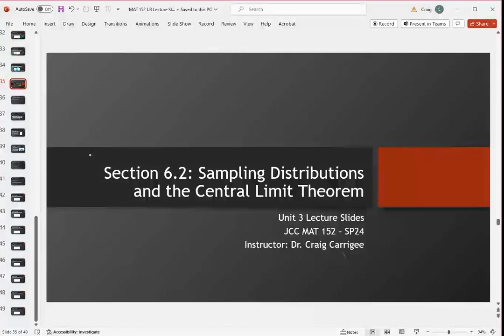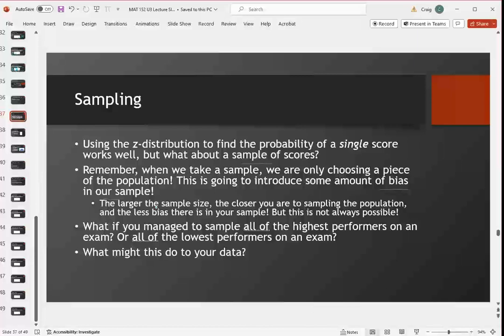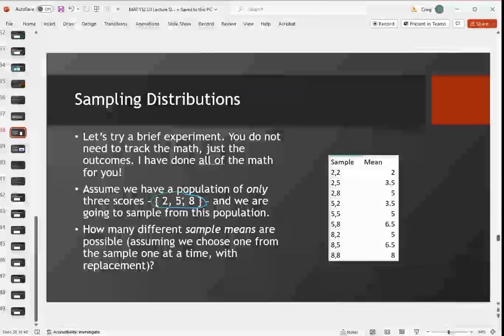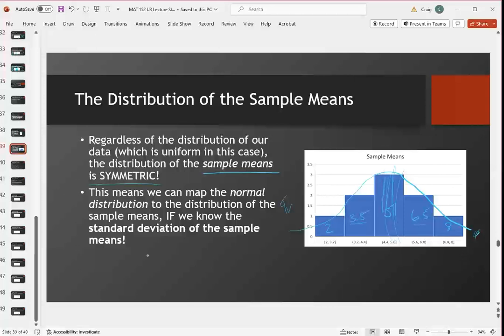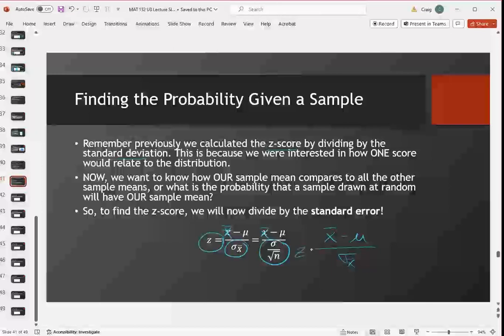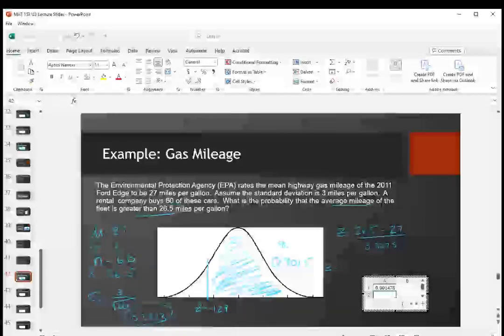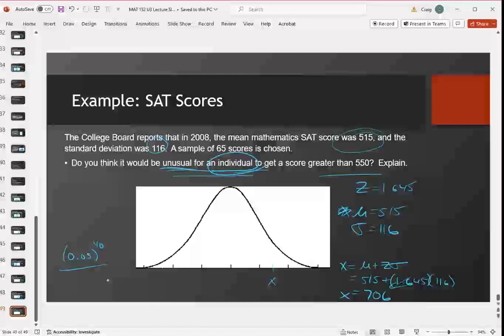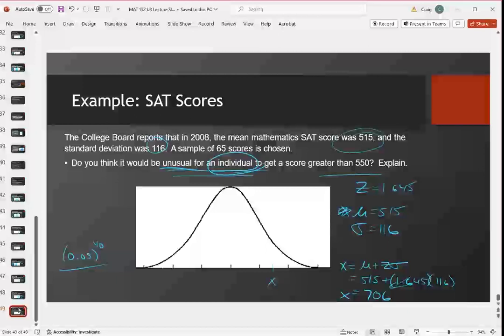MAT 152 Section 6.2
Sampling Distributions and the Central Limit Theorem